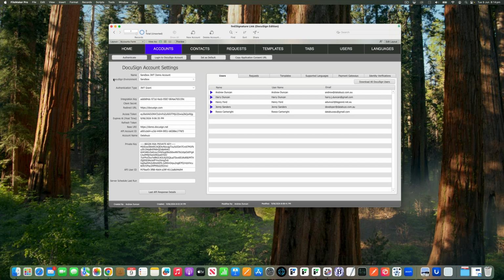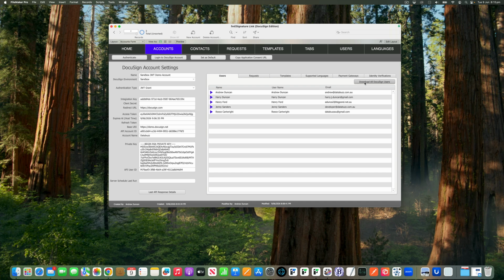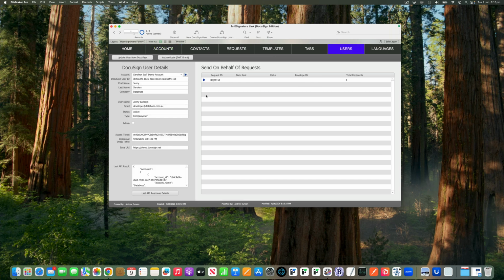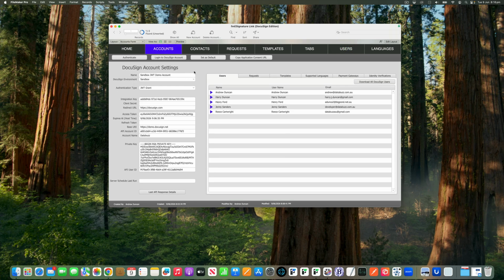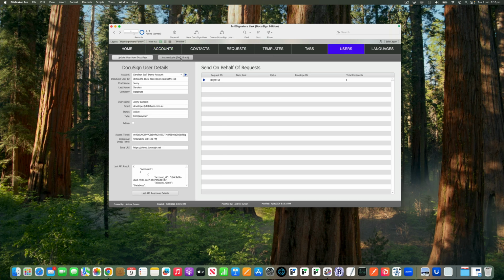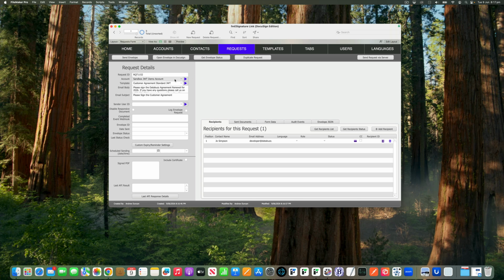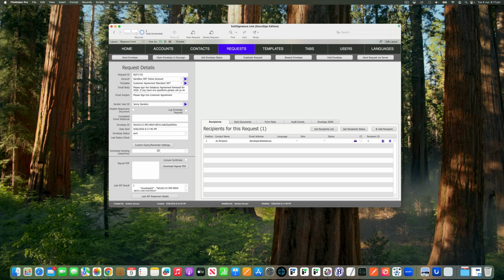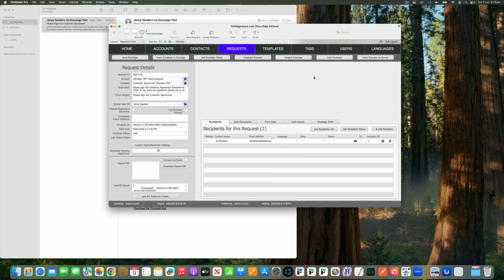fmESignature Link Send on Behalf Of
This video demonstrates how you can set the Sender of the Docusign envelope request when using the JWT Grant authentication method.

You can get more information about fmESignature Link (Docusign Edition) v2 from our website here: